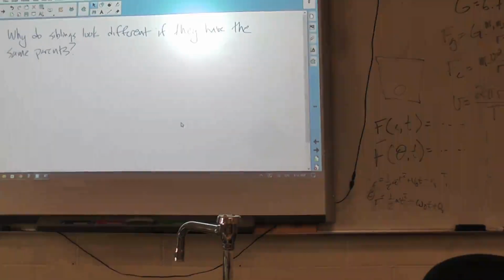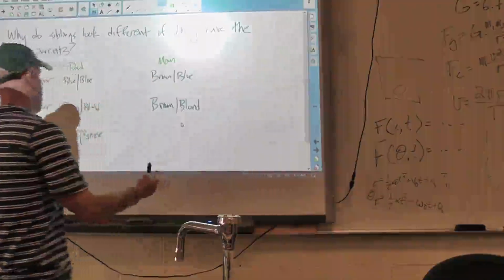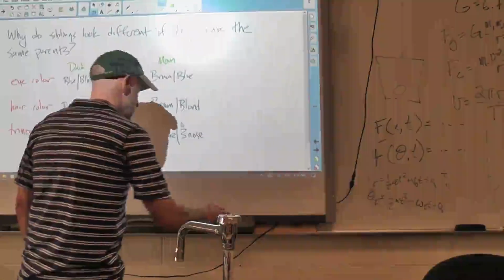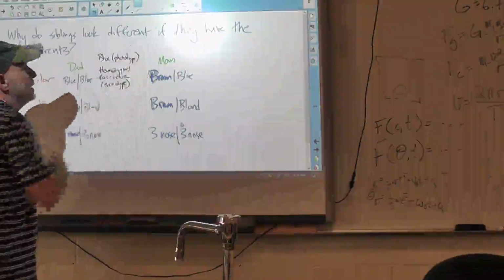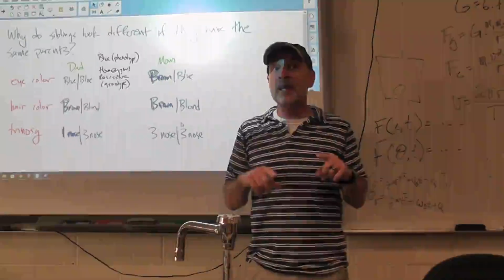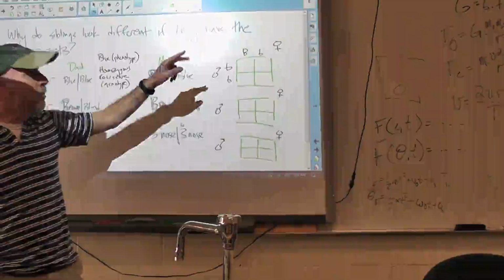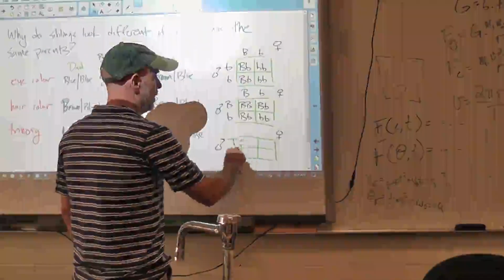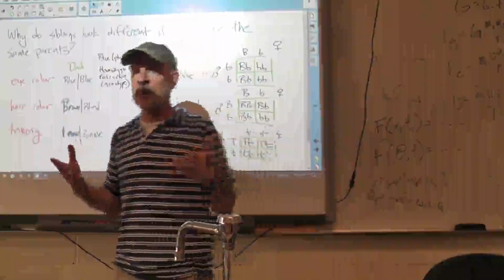Why do siblings look different from their parents?